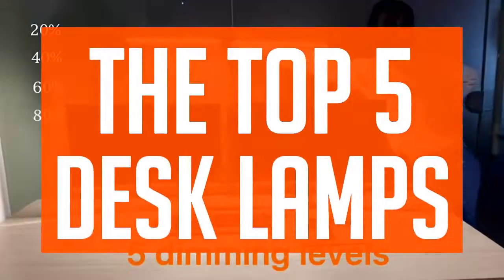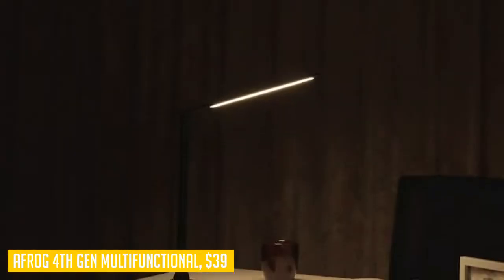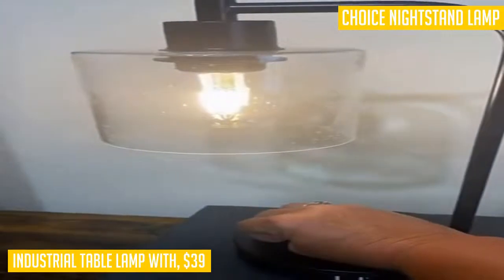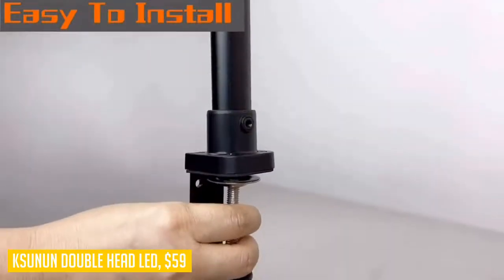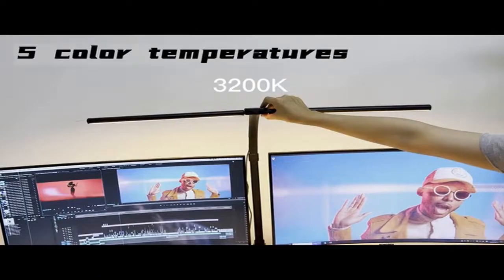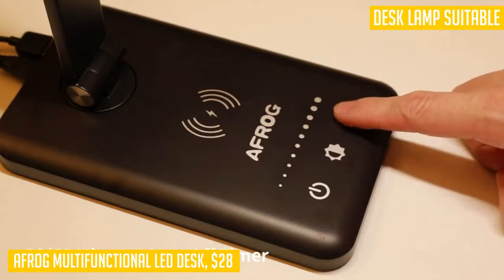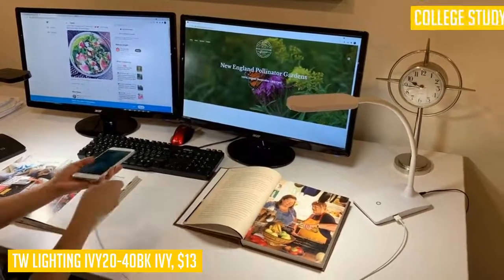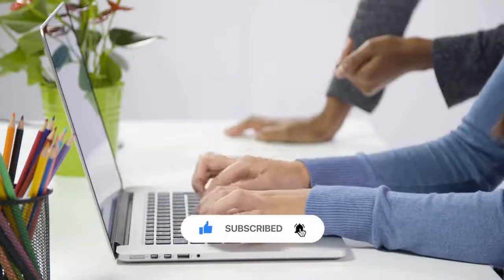The Top 5 Desk Lamps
Check the comments for links to all the products!